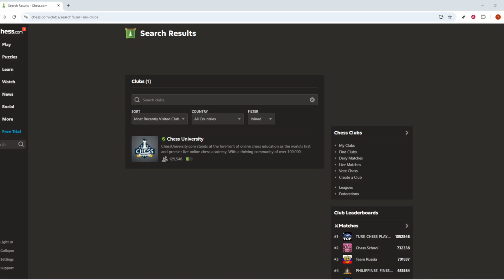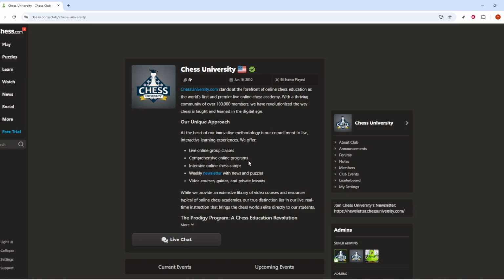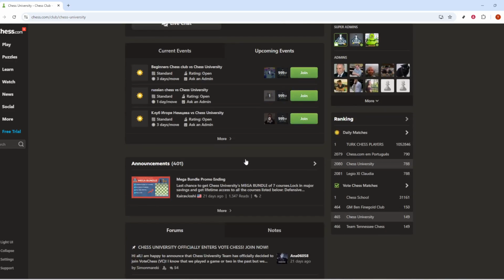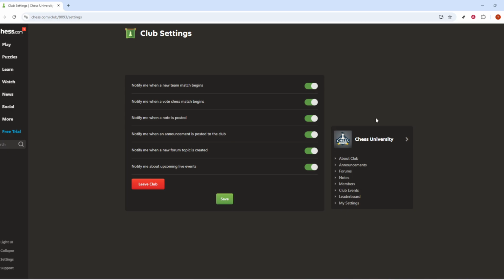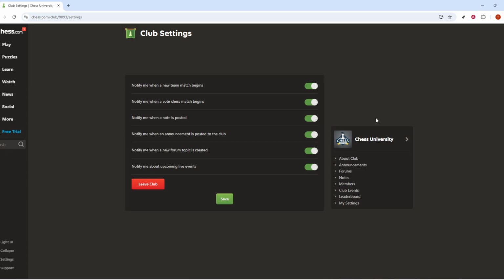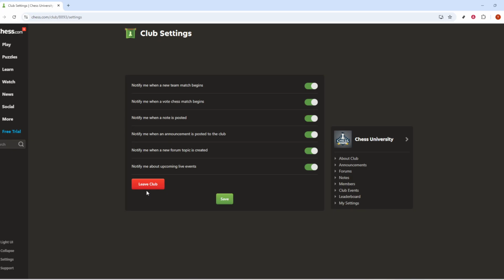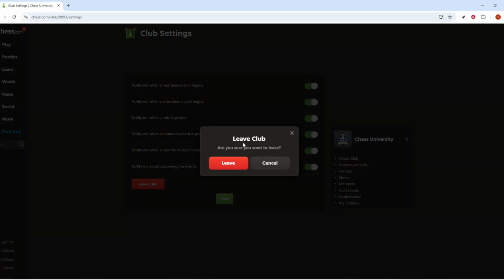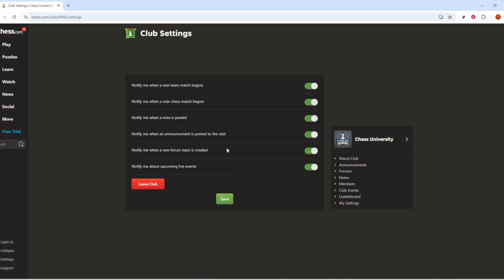How To Leave A Club On Chess.com (Working 2026)